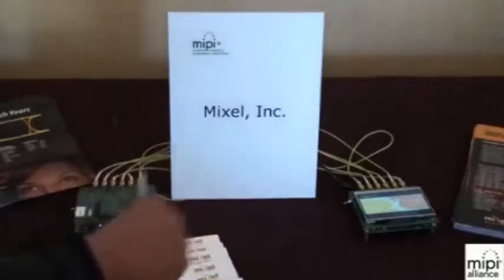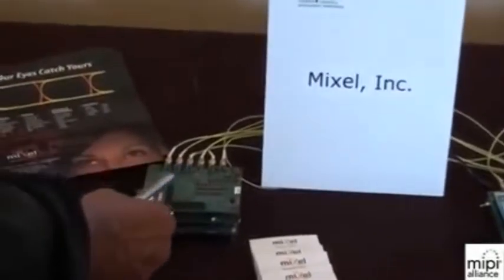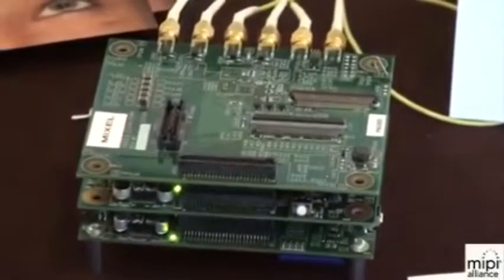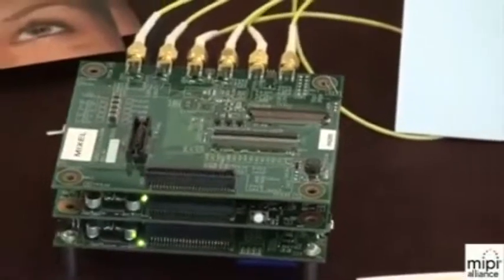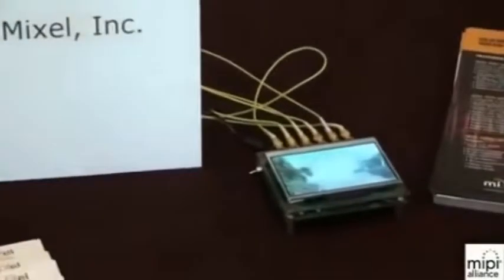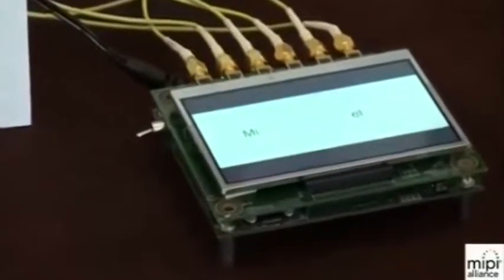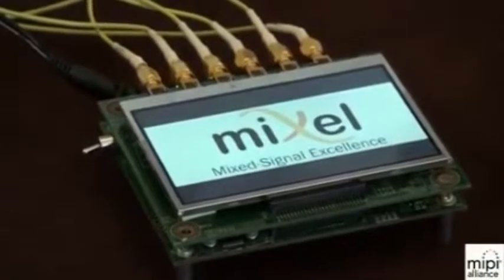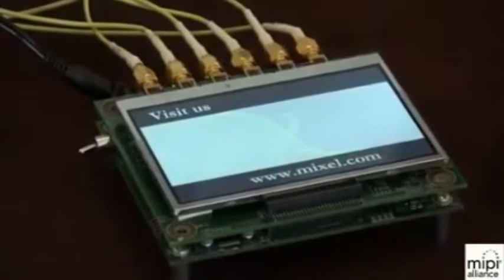Mixel MIPI DSI D-PHY Demonstration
Mixel MIPI DSI D-PHY Demonstration using Mixel's Customer's chips integrating Mixel IP. The demo incorporates 2 of Mixel's customer's chips, one operating as a Master and the other as a Slave in a Display Serial interface application.